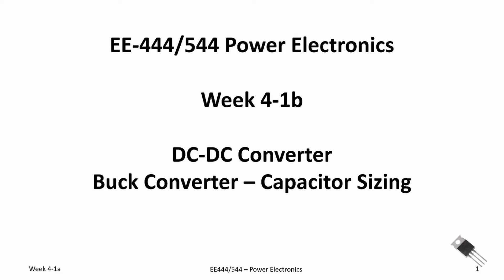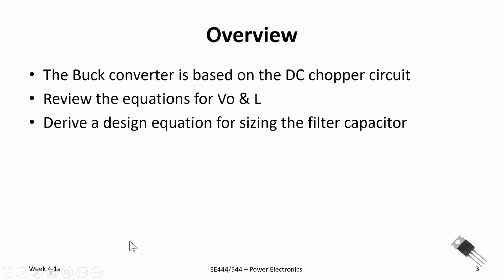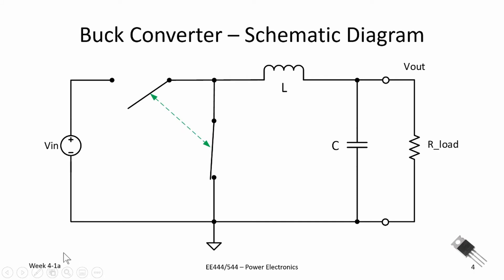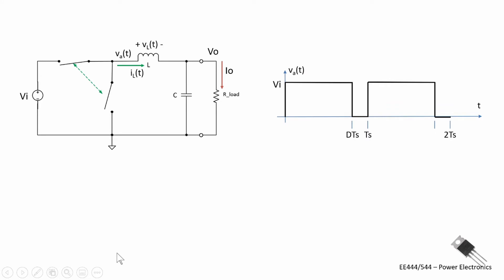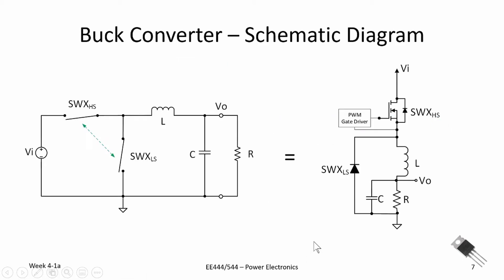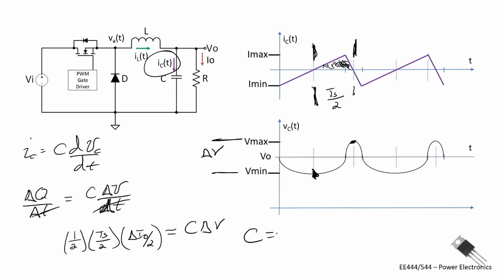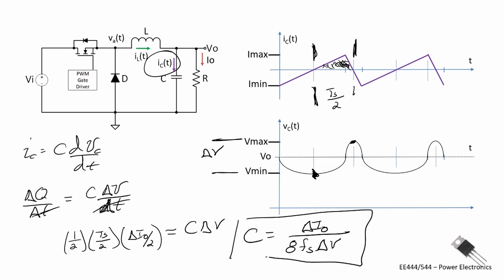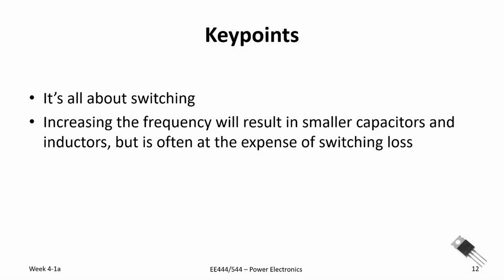Power Electronics - Sizing the Capacitor for the DC-DC Buck Converter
In this video we look at the buck converter as DC chopper and we derive the design equation for sizing the capacitor based on allowable ripple voltage.

TI provides some great resources and below are two links that you should check out and review:

"Basic Calculation of a Buck Converter's Power Stage," by Brigitte Hauke, Application Report SLVA477B, Dec 2011, revised Aug 2015

"Switching Regulator Fundementals," by Adam Castaldo, Texas Instruments Application Report SNVA559C, Sep 2012, revised Feb 2019